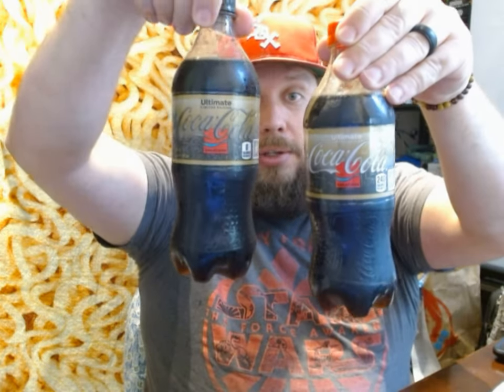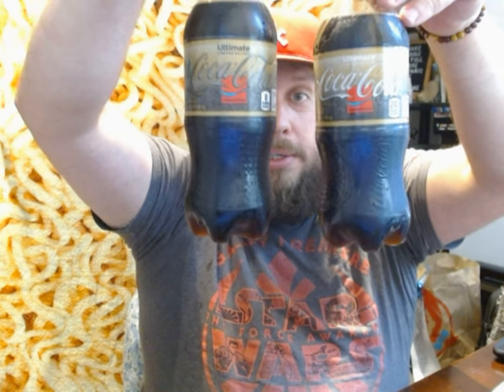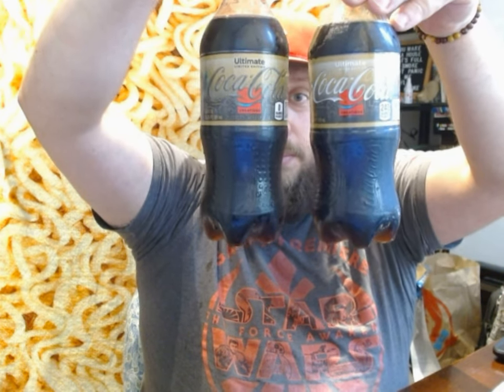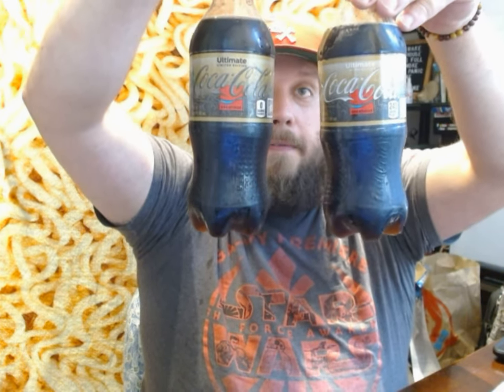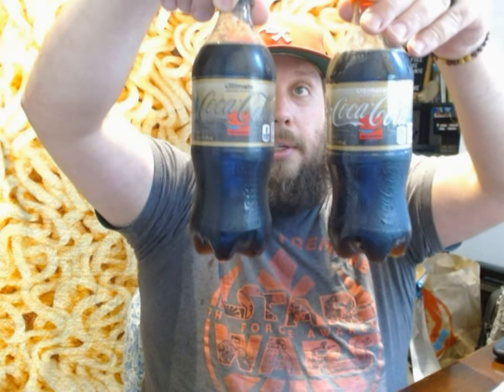Coke Ultimate +XP Flavor Review